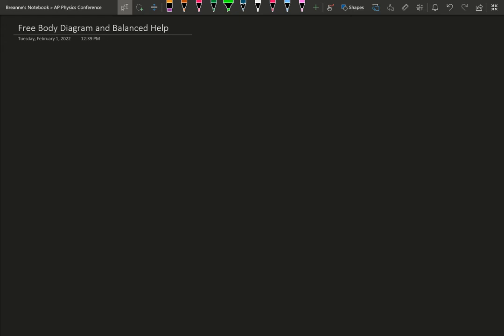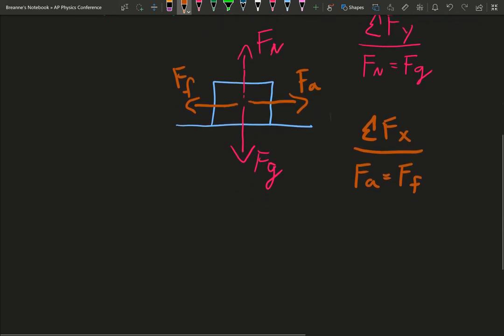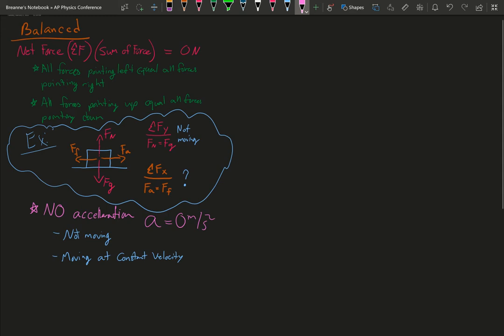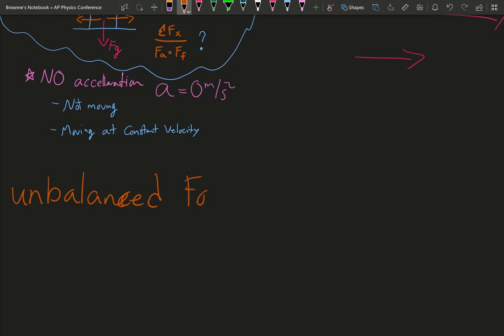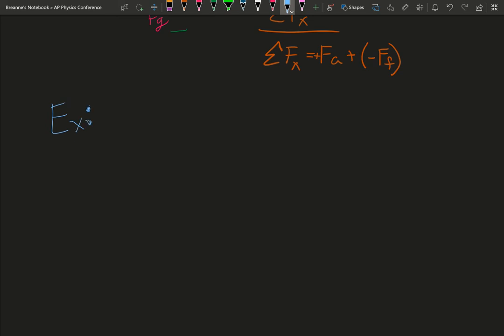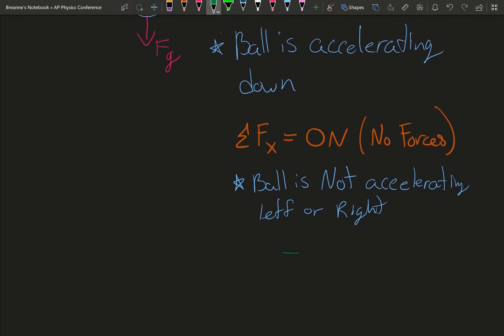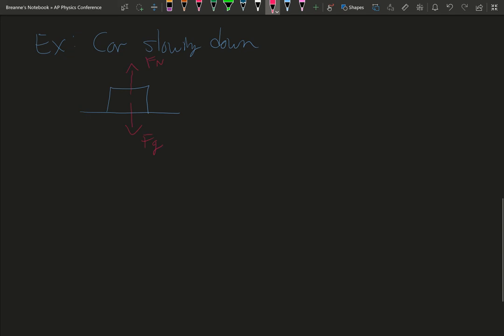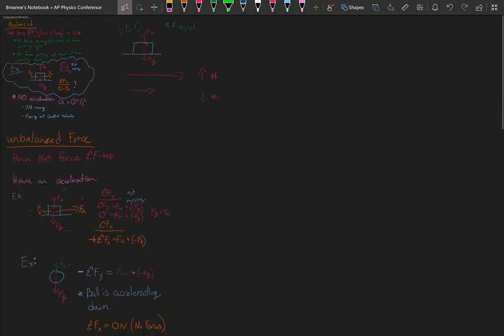Helpful Video About Free Body Diagrams and Balanced and Unbalanced Forces